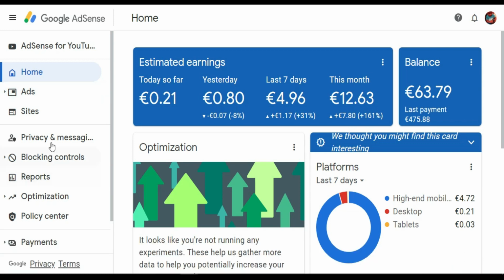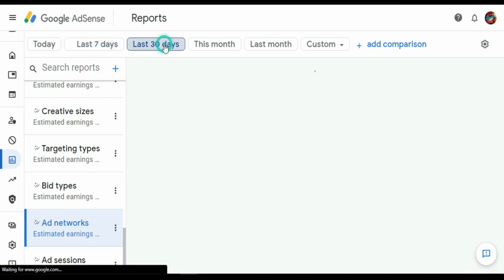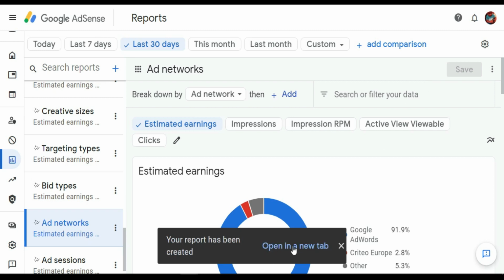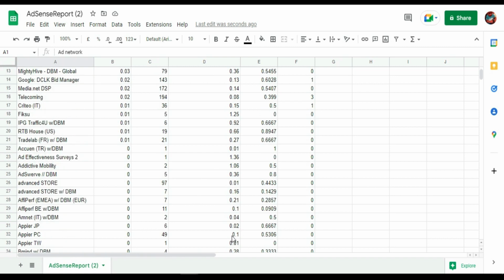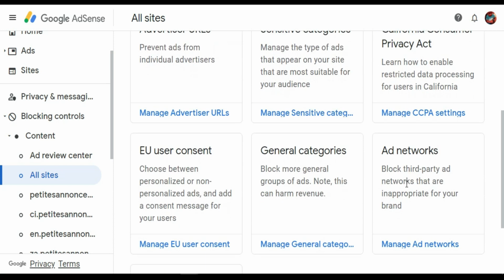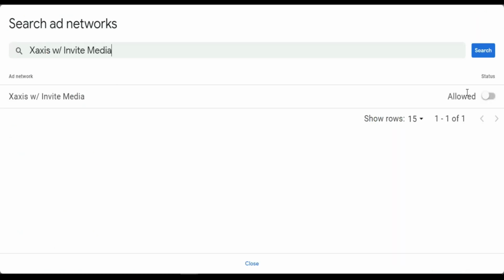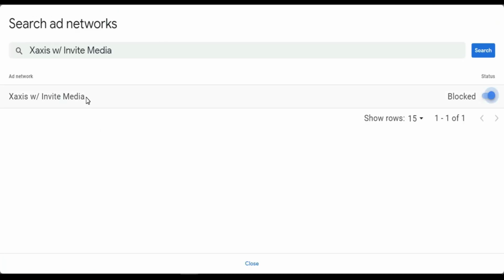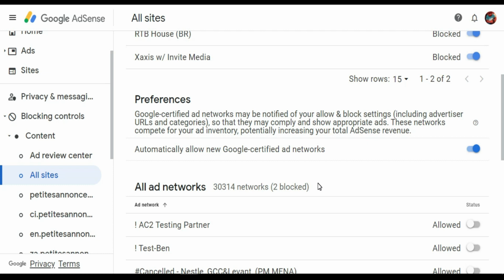How to block low cpc ads in adsense 2023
How to block low cpc ads in adsense 2023. In this video, I'll teach you how to block low cpc ads in adsense.  If you are earning less than $5 per day from your Adsense account, then there are some tricks that can help you get your revenue back.